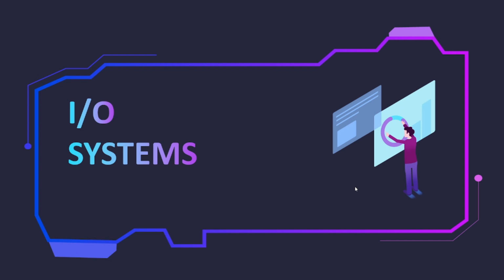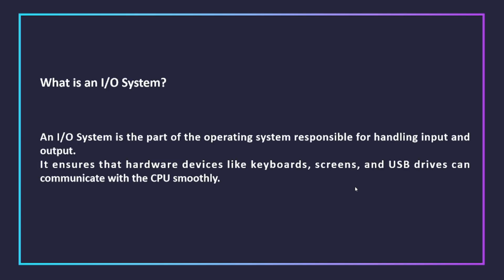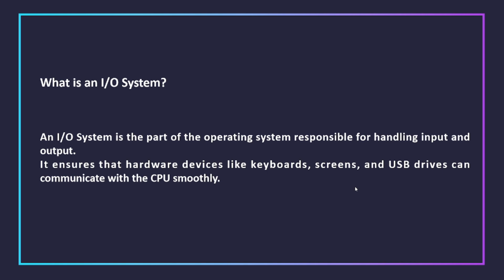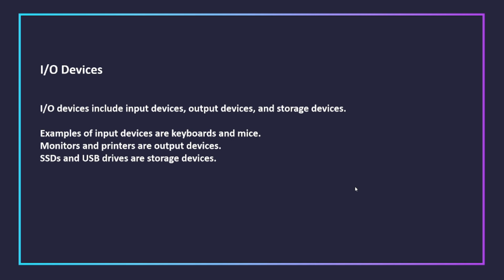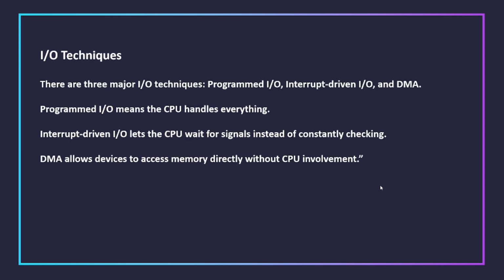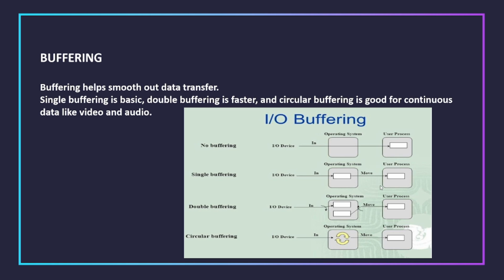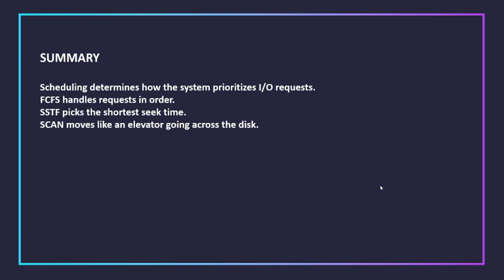IO SYSTEM (BSIT 31B)